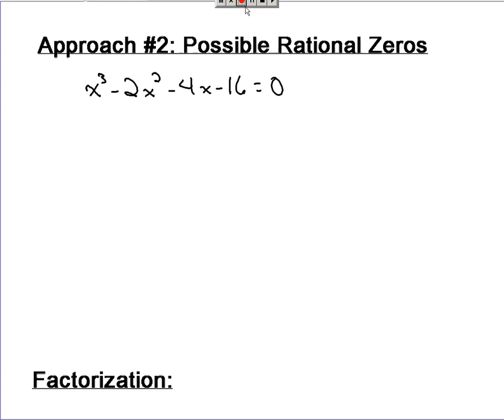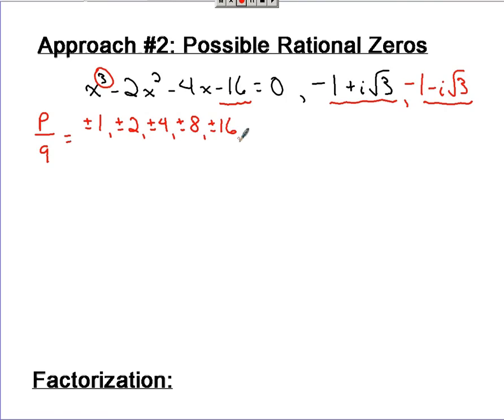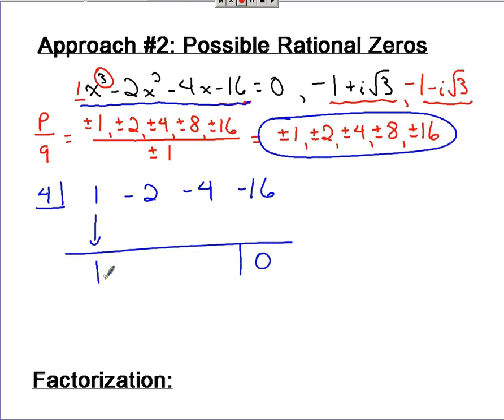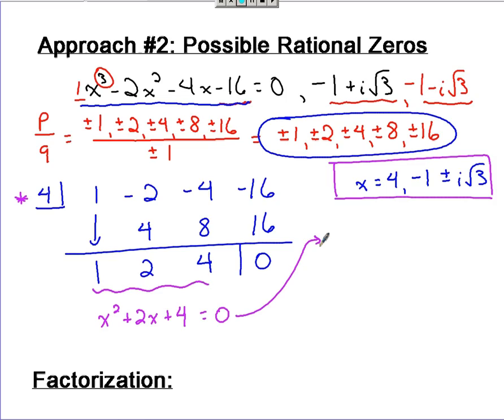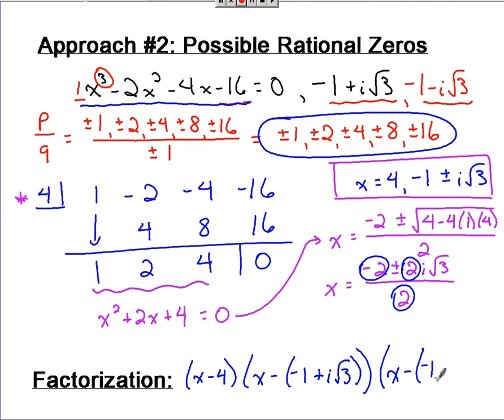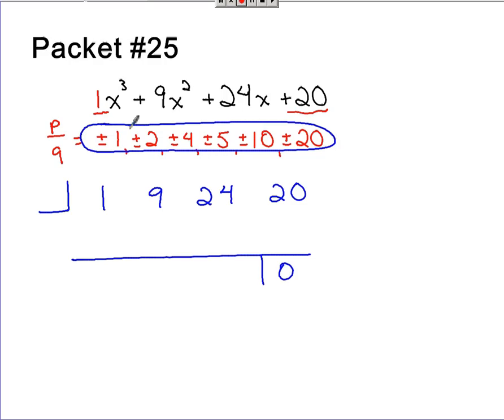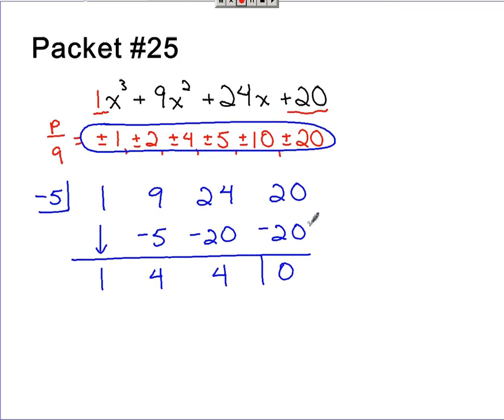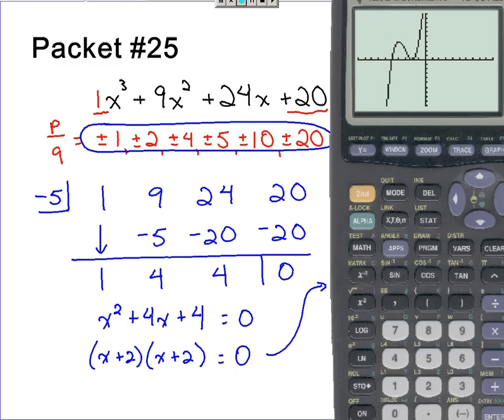Algebra - Zeros, Roots & Factors of Polynomials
This lesson demonstrates how to find solutions of a polynomial equation to establish roots (or zeros) or factor the polynomial.